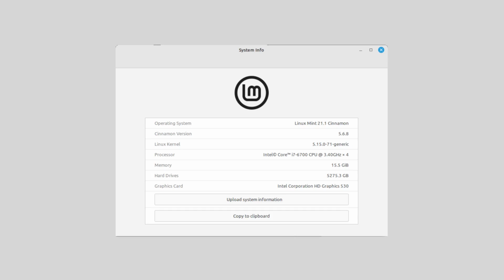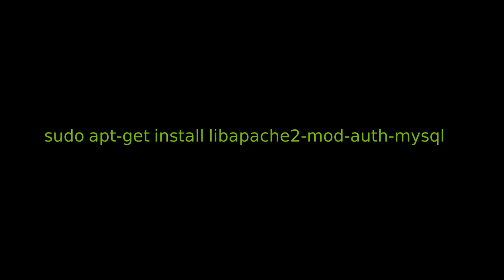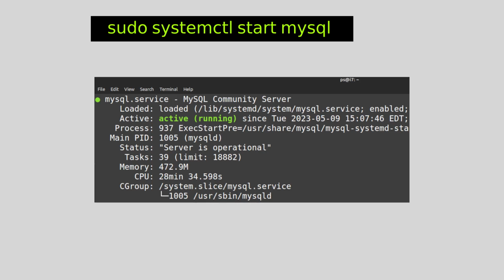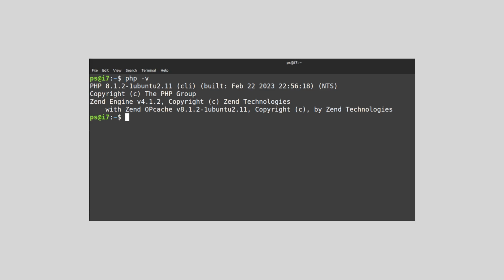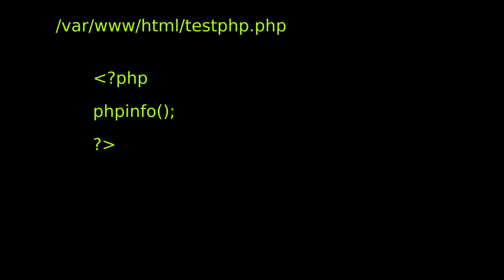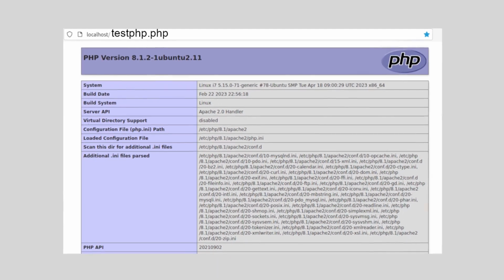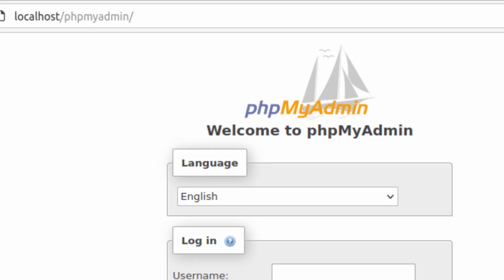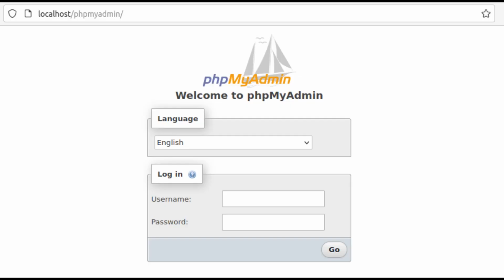LAMP Stack and phpMyAdmin (MySQL for beginners)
A short video to verify that the LAMP (Linux-Apache-Mysql-Php) stack is installed and working properly on your personal desktop, and then finish off with an installation of phpMyAdmin, so you can have a GUI interface to your database.

Chapters:
0:00 start
0:19 definitions
1:46 Apache (apache2 -v)
2:35 MySQL (mysql -V)
3:45 PHP (php -v)
5:25 phpMyAdmin (localhost/phpmyadmin)
7:11 end with a summary of all commands.